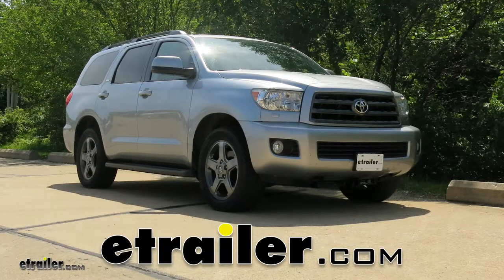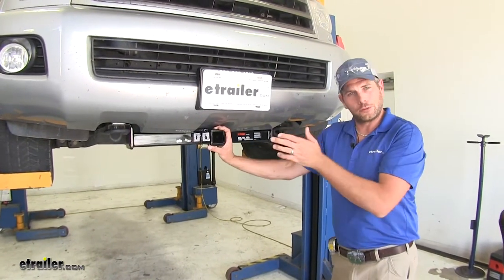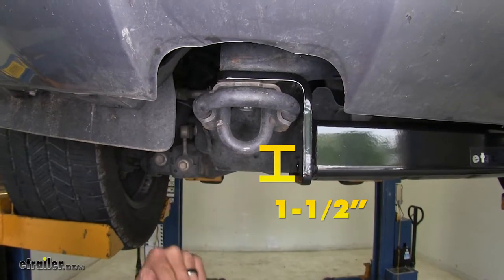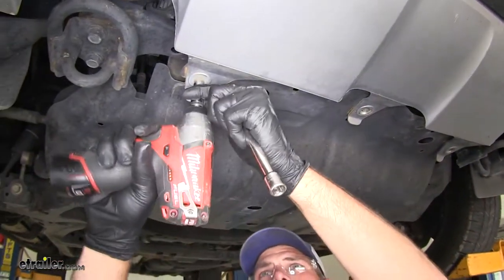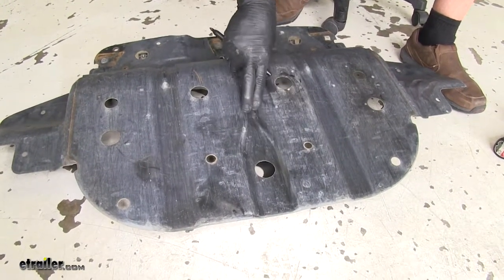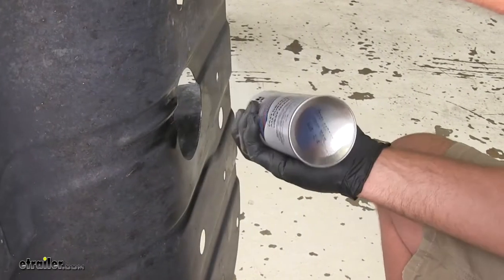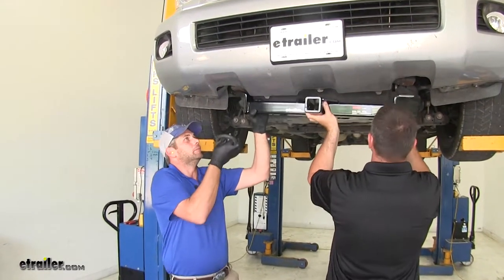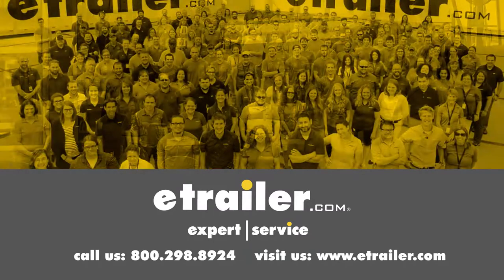etrailer | Setting up the Curt Front Mount Trailer Hitch Receiver on a 2014 Toyota Sequoia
Speaker 1:          Today, on our 2014 Toyota Sequoia, we're gonna take a look at, and show you how to install the Curt Custom Fit Front Mount Trailer Hitch Receiver, with the two inch, by two inch receiver tube opening. It's part number is 31198.Here is what our hitch is gonna look like installed on our vehicle. You can see where our side plate is gonna come down here on each side. We've got our square cross bar, and of course, our receiver tube opening, here in the middle. This is the two inch, by two inch receiver tube opening, so it's gonna work with a lot of your class three style accessories.It also has the flush style reinforcement collar around there, which can give it a nice appearance. Now, with third mount hitches, your typical applications are gonna be sometimes, people like to use them for snowplows, maybe a front mount winch, if recovery is what you're after.

People also will also put cargo carriers, or bike racks up here, and use them to haul stuff around back, and forth, and something that I really like for them, you put a ball mount in here, and if you have a trailer that you have to get in a tighter spot, or something, this can make it a little bit more maneuverable, and make that a little bit easier job to do.Now, as far as weight ratings on our hitch go, we've got a 500 pound tongue weight rating, that'd be the maximum downward force that we wanna put here at the receiver tube opening. It gives us a 5,000 pound gross trailer weight rating. That would be the total weight of our trailer, anything that we we're to load up on it. Now, our hitch also gives us a 9,000 pound straight line pull rating, so that would be the total force that we could pull forward, away from the vehicle, on our hitch.Now, you'll see our hitch installs, right in between the frame, and the factory tow hooks. I'm just gonna remove these two bolts, sandwich in between, and tighten it back up, so it's a really nice easy installation to do.

Just so you have a little point of reference, from the bottom of our toe hook, here, to the bottom of our hitch, it's about an inch, and a half. So, overall, with the ground clearance, you're gonna lose about an inch, and a half, so you'll wanna keep that in mind.Now, a few measurements that may be helpful when you go to select your accessories for your front mount hitch, will be from the ground to the inside top edge of your receiver tube opening, we've got about 12 inches. Then, from the center of our hitch pin hold, to the outer most edge of our bumper, it's about eight.Now, to begin our installation, if your vehicle has this skid plate, it's kind of a steel skid plate here, on the bottom. If it is equipped with this, we're gonna take it down, and we need to enlarge this hole, that's where your oil filter is located, inside of there, and if you don't enlarge it, once the hitch is in place, you can't really change your oil properly.Here across the front, we've got three screw heads. One, two, and three.

With the 10 millimeter socket we're gonna back that out. Then, in the three larger holes that go across the back here, so this one, this one, and this one, there's a 12 millimeter bolt in there, we need to remove. You'll need a short extension to be able to get on to it. Then, in the larger holes across the front edge here, we've got one right here, and one right here, we've got the same tight bolts. We get those removed, and take down our skid plate.Now, we're gonna be enlarging this hole right here, to the four inch.

To give you the frame of reference, this would be the rear of the skid plate, you'll see there's a wider area that comes, and narrows down, we wanna be just in front of that, on the driver's side. We're gonna be using a hole saw to enlarge it. This area has a double layer of steel, so I would go a little more off to one side, our hole saw has to have little bit of steel, to make contact with, so we're gonna go off to the side of it there.Like I said, I'm using a hole saw, but you could also use a hack saw for this, you could use a cut off wheel, whatever you have handy. Now, we're gonna clean up this edge, 'cause you are gonna be sticking your hand in, and out of there, and you don't wanna get cut. Now, we're gonna use just a little bit of black spray paint, or undercoating, whatever you wanna use. Just gonna touch up that edge, that way we won't have to worry about rusting.Now, we'll get our skid plate put back up into position. Getting a bolt started here in the back, is good way to kind of, hold it in place. Now with all of our fasteners started, we'll get them snug down. Now, we're gonna use a 17 millimeter socket, we're gonna pull